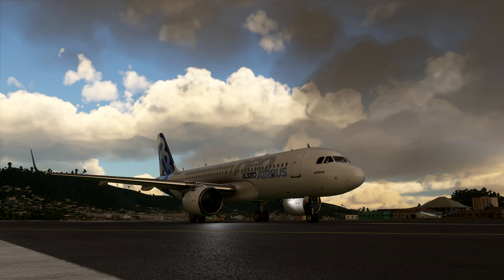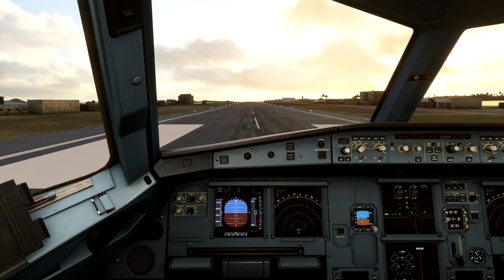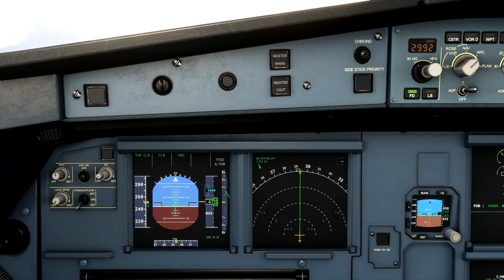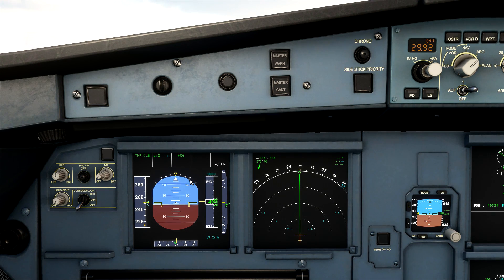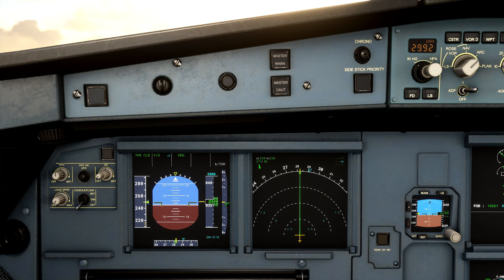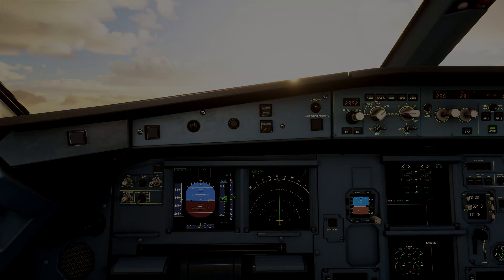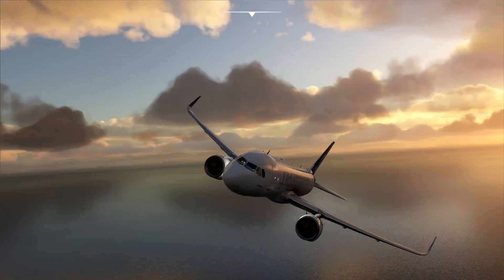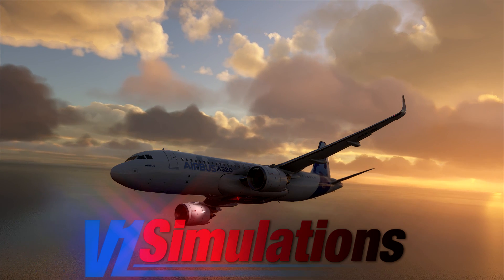REAL Airbus Captain FLIGHT TEST | FS2020 Airbus A320 NEO | How REAL is it?!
Welcome to the channel! In this video I am going to put the Airbus A320 Neo through some basic airbus flight maneuvers to see how realistic this aircraft behaves compared to the real thing. Referencing my yeas of experience and thousands of real flight hours in all 3 models of the narrow body airbus we will put this bird to the test.

Want to show your loyalty to the channel and get access to custom badges, exclusive members only content and more? Check the link below for more details.

Default High End Settings
Intel i9 @ 9900k
Nvidia GTX1070
32GB RAM